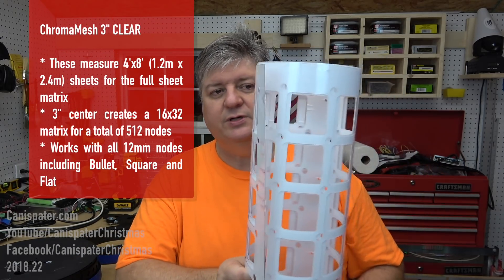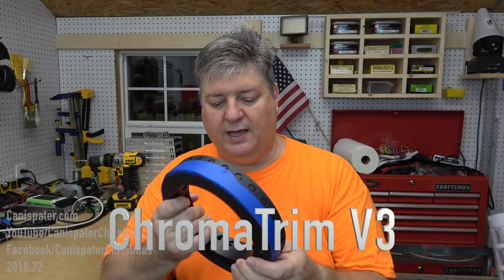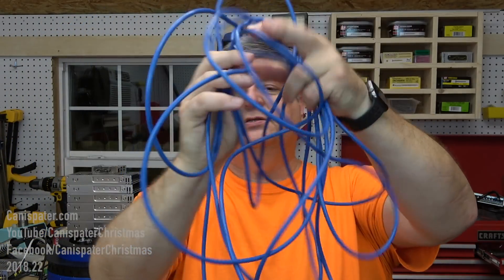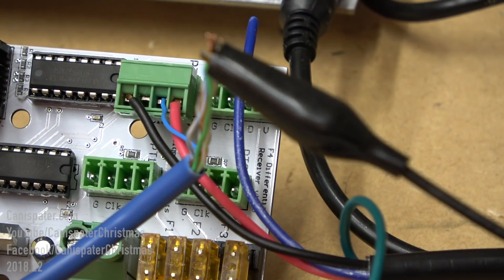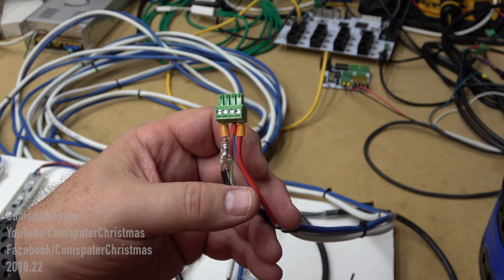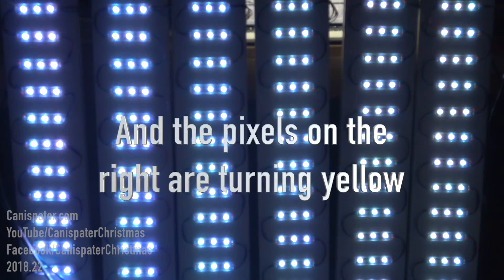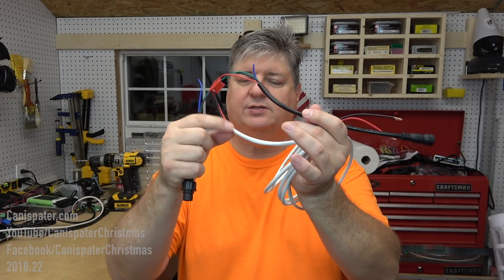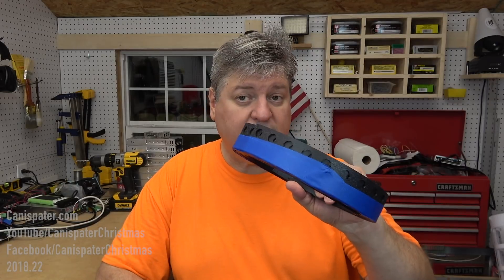RGB Pixel Power Injection and a Cable Snake (2018)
Finishing up on the RGB pixel sticks, I encountered a power injection problem that makes for an awesome demo. I also created a cable snake for the line from the controller to the first pixel.